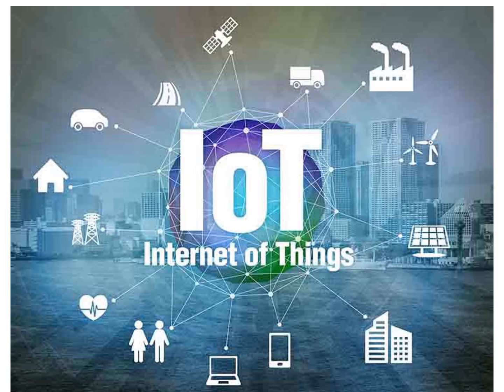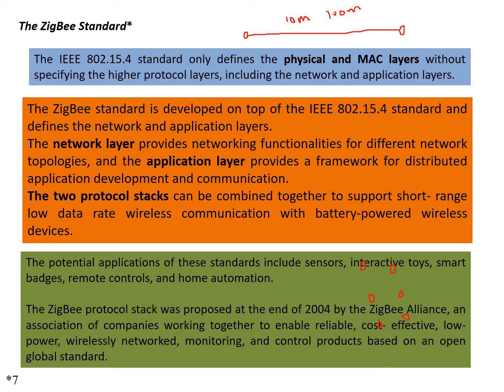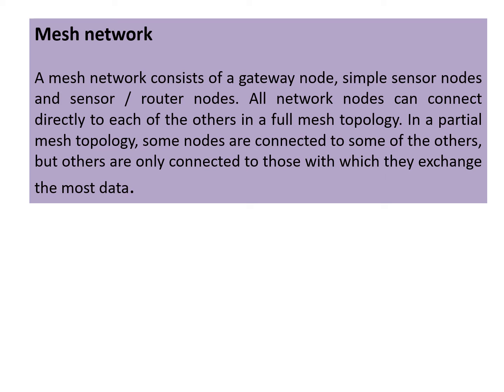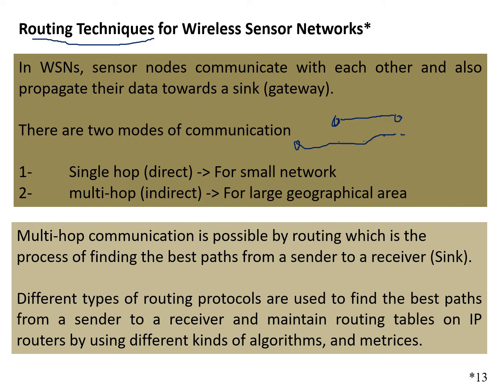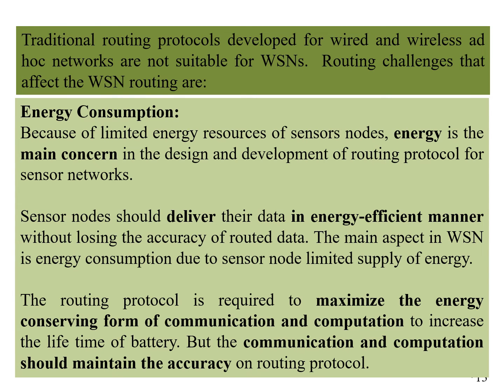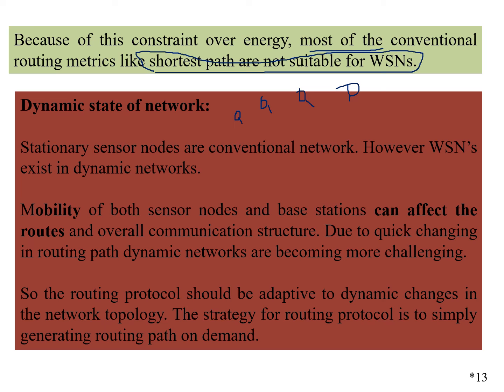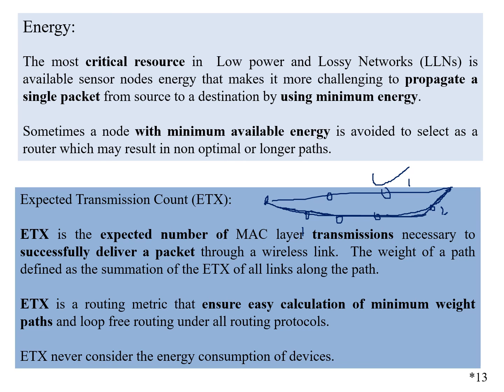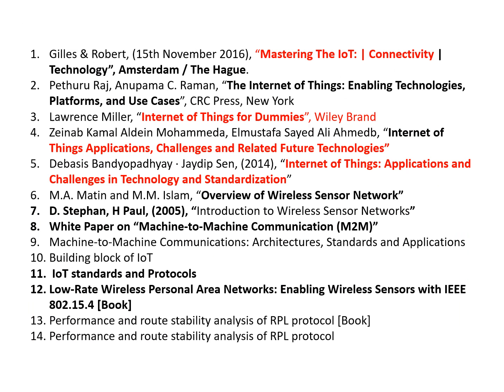Wireless Sensor Network IOT v6 part1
WSN, Topology, Routing Protocols